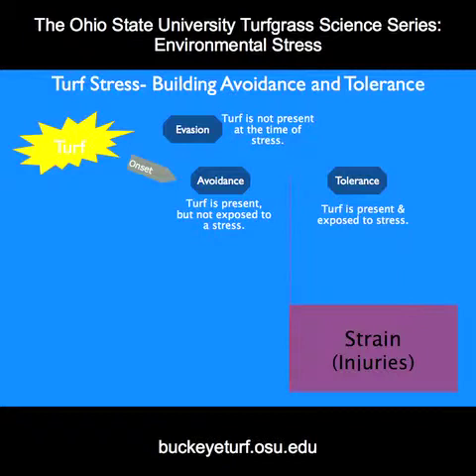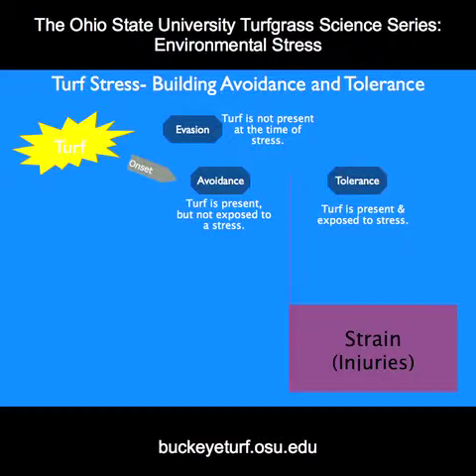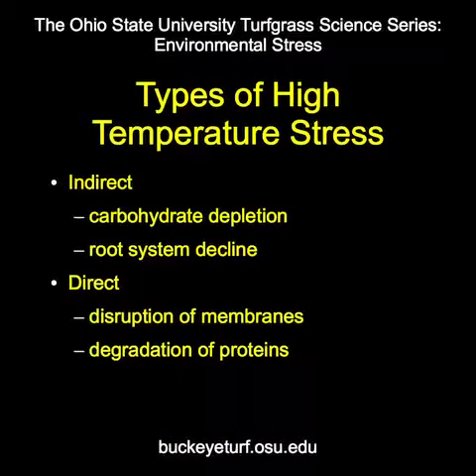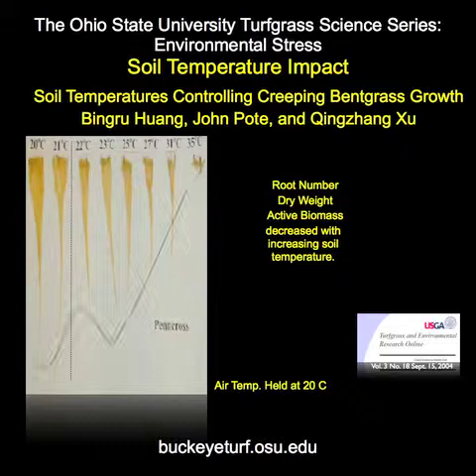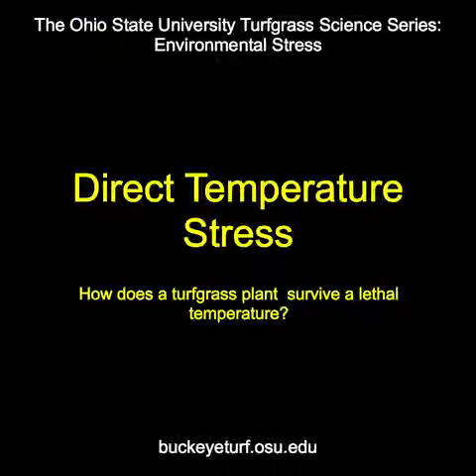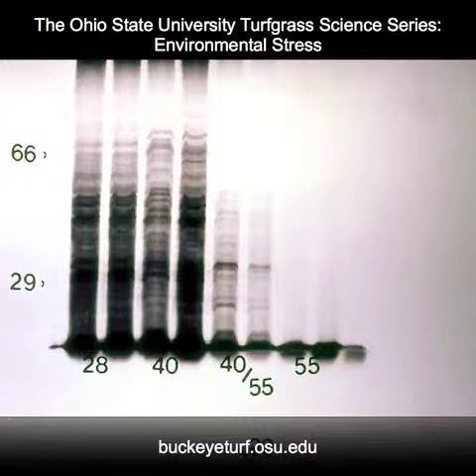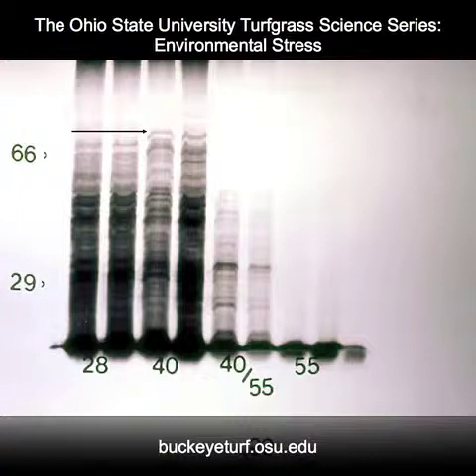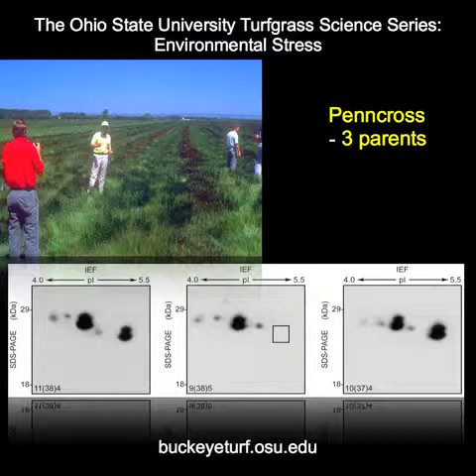Advanced GCM: High Temperature Stress